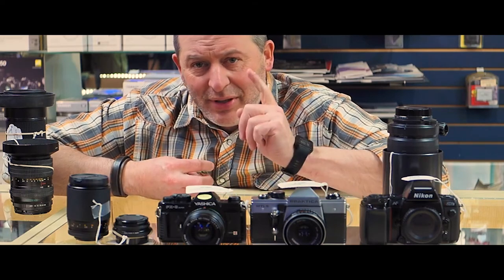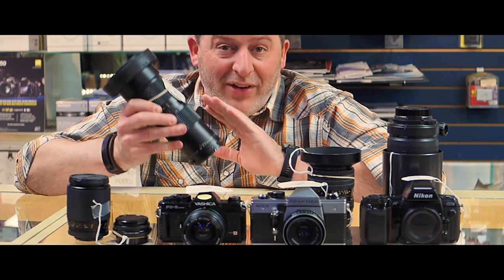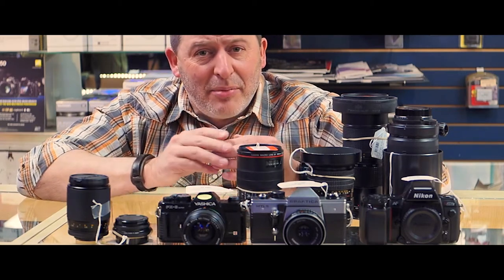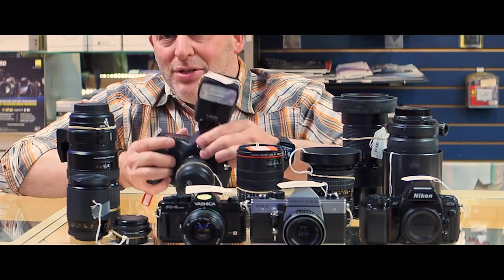Jan 2022: Used Gear/Pardon the Stubble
Troy, having forgotten to shave today, tells the store's viewers about some new items in the Used Department!
Video captured with an OM System E M-1iii camera, with a Sirui 35/1.8 anamorphic lens (from our Rental Dept).